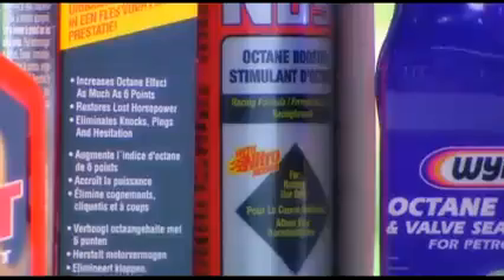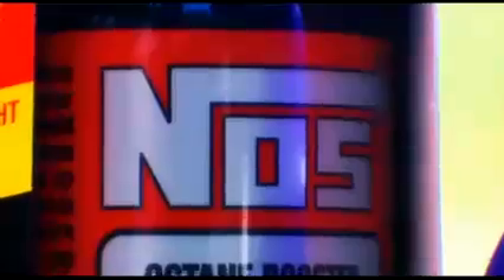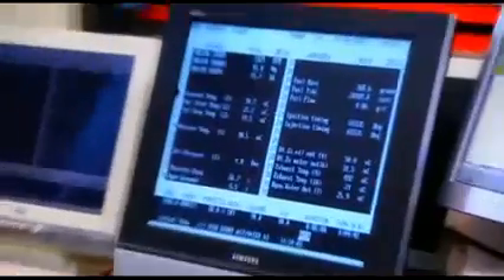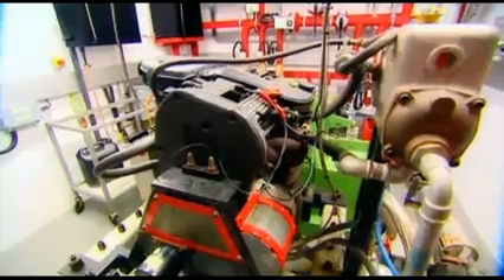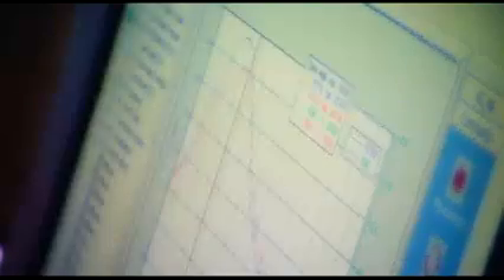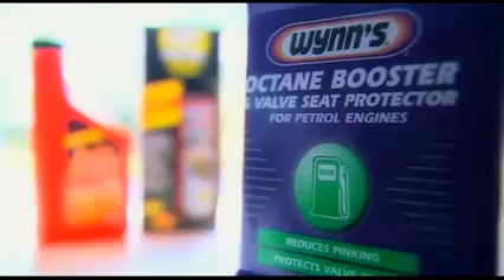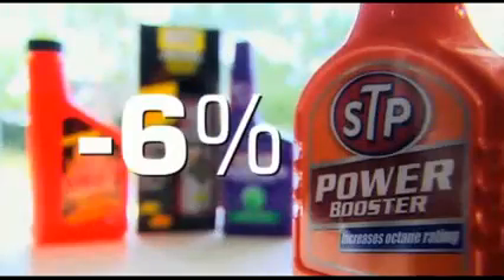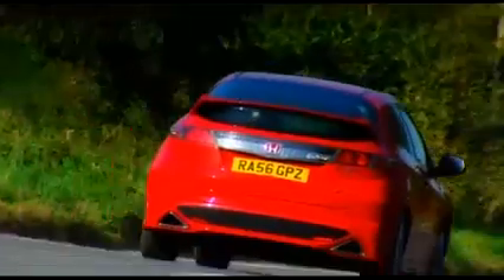The Truth About Octane Boosters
Interesting video discussing Octane Booster fuel additives.  I do not claim to own rights to this video, nor do I intend to infringe in any way